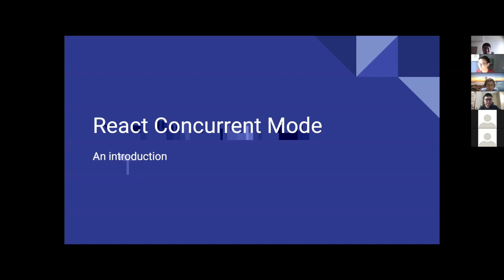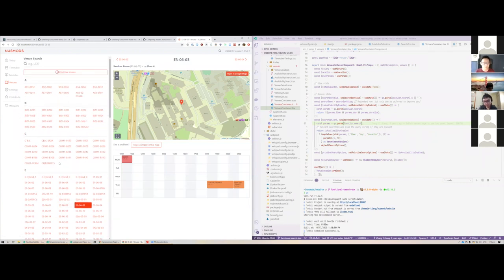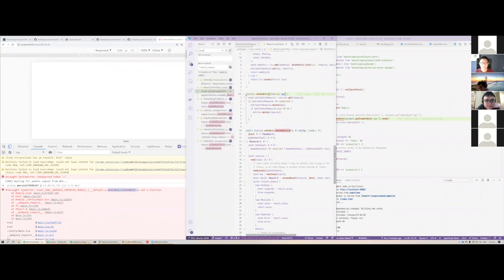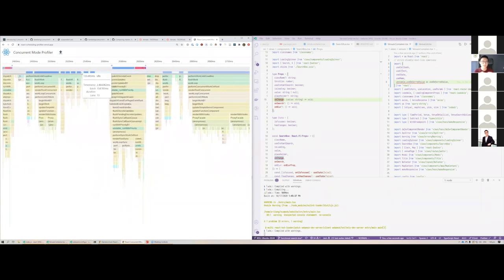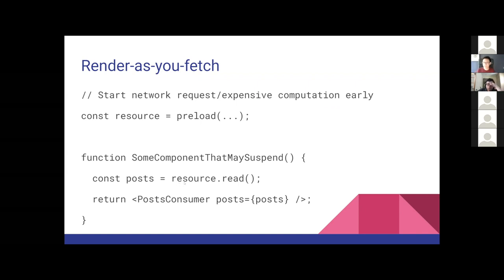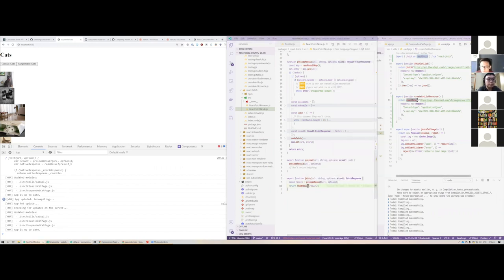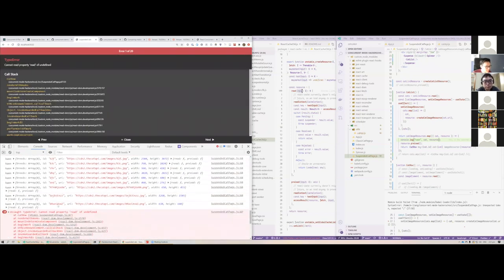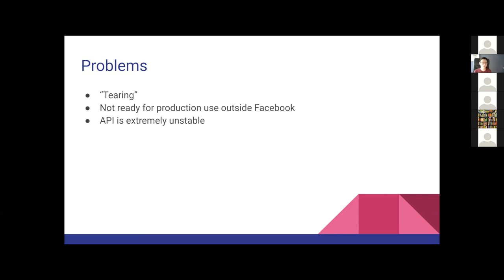Hackerschool AY 20/21 S 1: React Concurrent Mode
Have you stumbled upon React's experimental concurrent mode and suspense stuff and wondered what those were all about? Learn how to use them plus experimental DevTools and take a peek into React's codebase in this Hackerschool!

This workshop is targeted towards people with prior React experience.